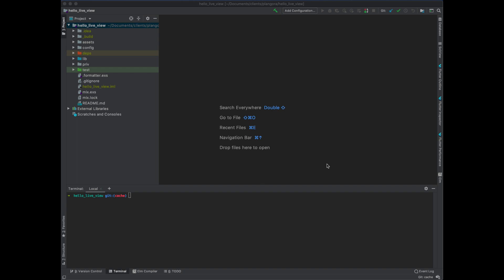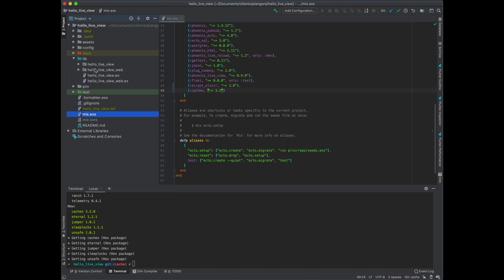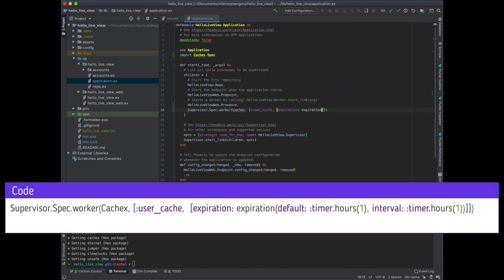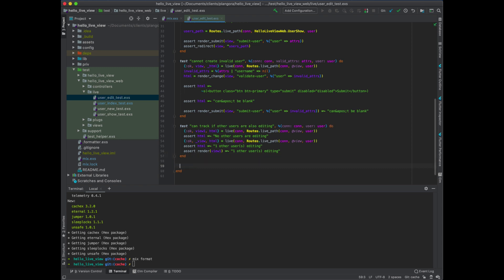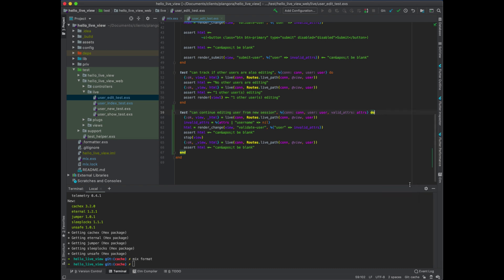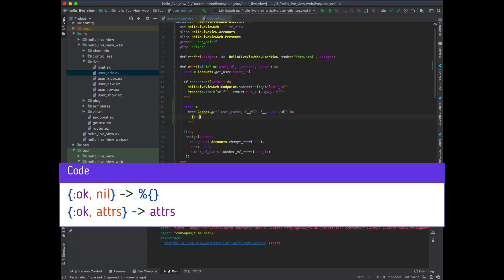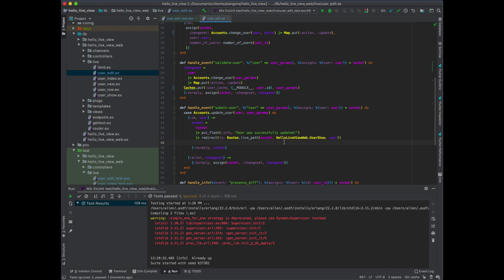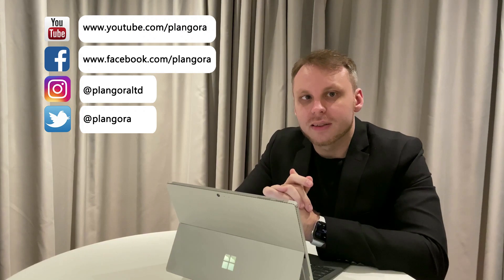Caching Phoenix LiveView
Hello, Fellow Alchemists! We will show you how you can take advantage of Phoenix LiveView AND handle page reloads!